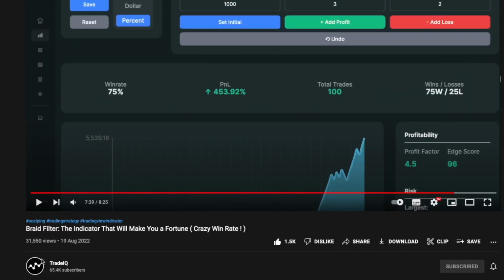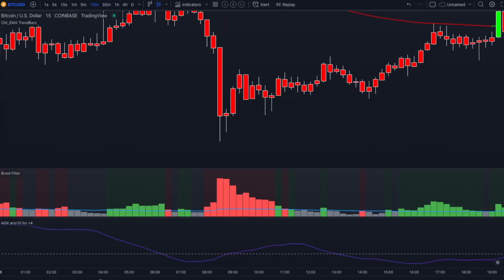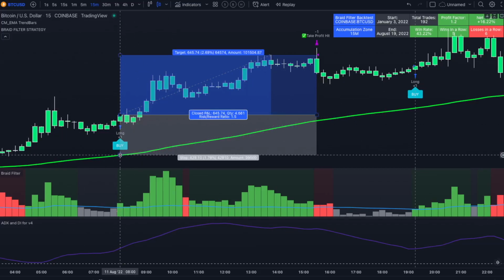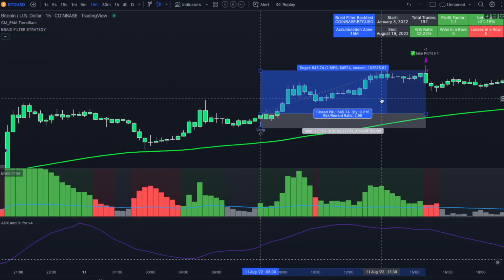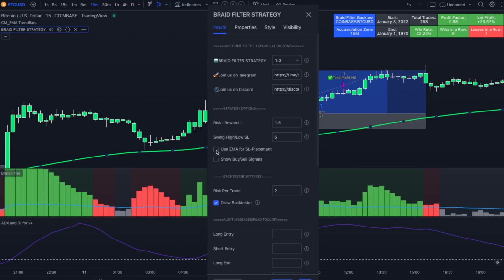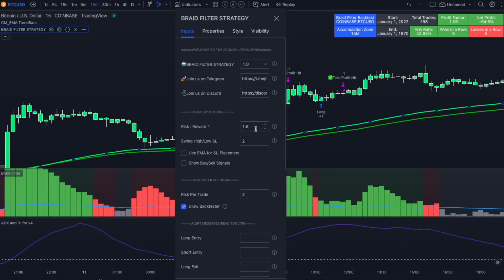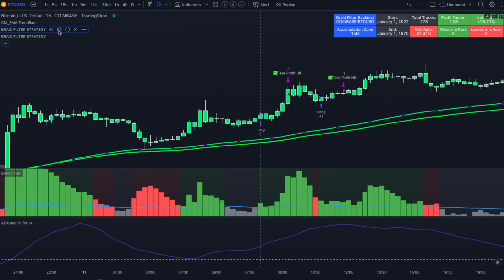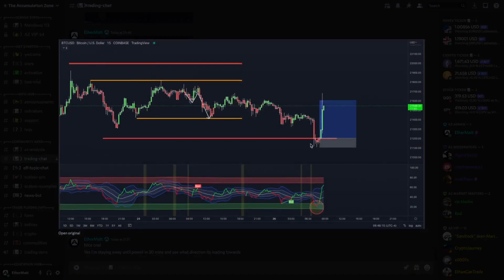NEW TRADEIQ BITCOIN STRATEGY | FULLY AUTOMATED *FREE*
Coding and testing @TradeIQ  most recent 15M Bitcoin Strategy. I fully automated the Strategy to expose the real results.
DON'T FALL INTO THE TRADEIQ TRAP!